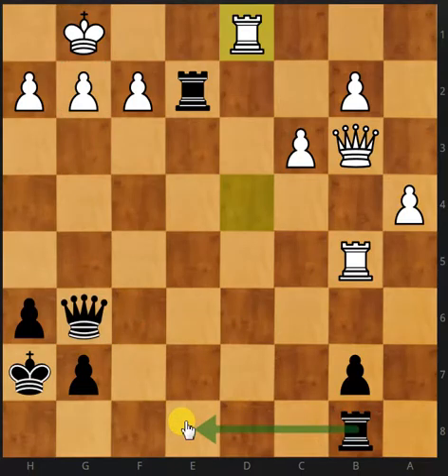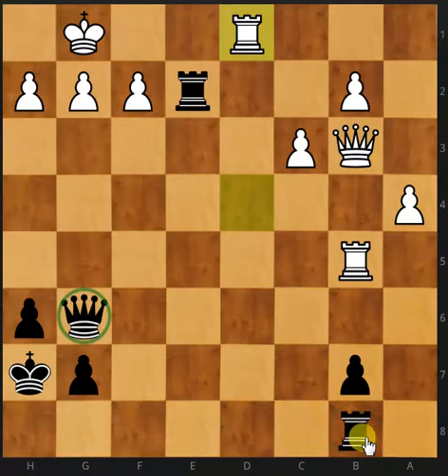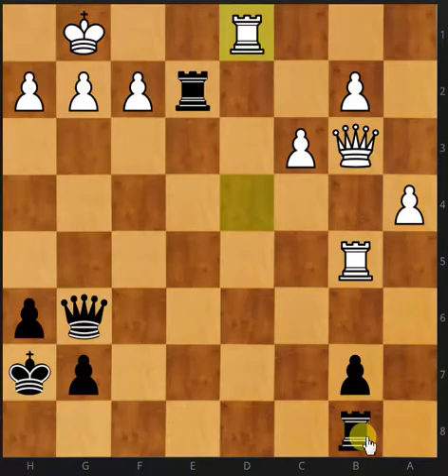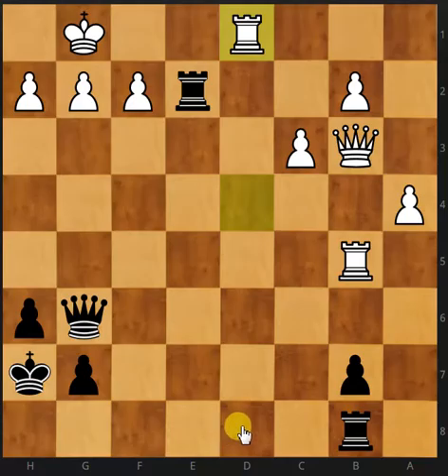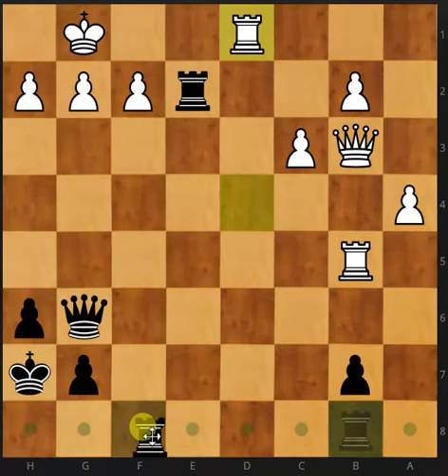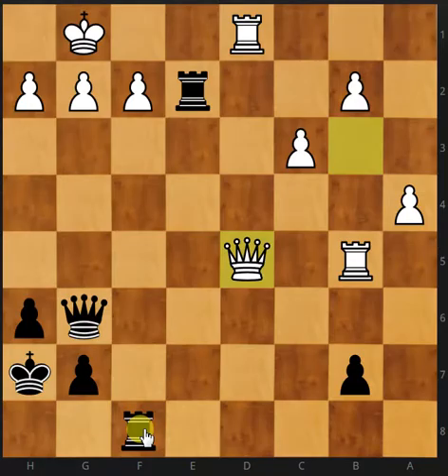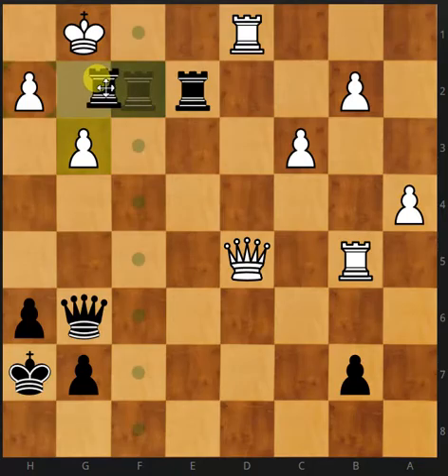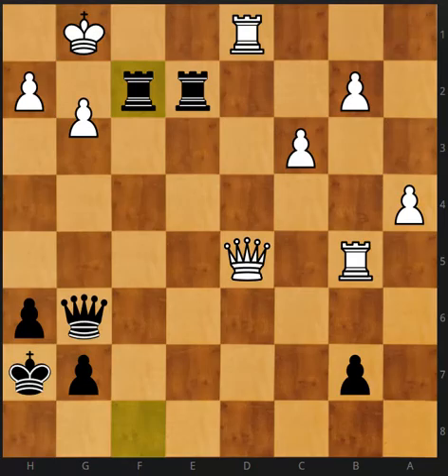Two Live Tactics Pt. 1 Chess Thought Process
Follow along as I analyze tactics LIVE! Watch as I stumble and fall and lose it all to the brain drain of chess analysis! I seek to bear all and tell all in this series.